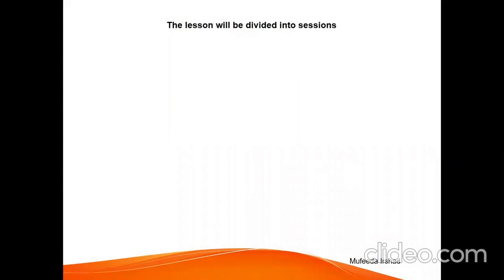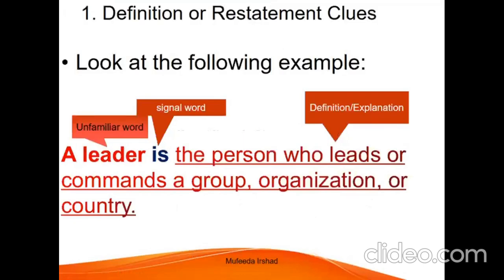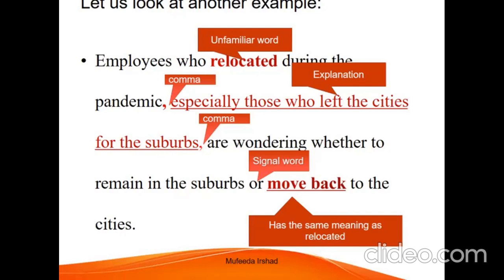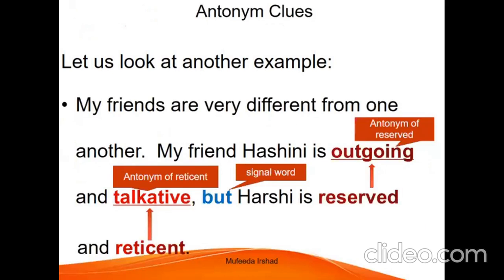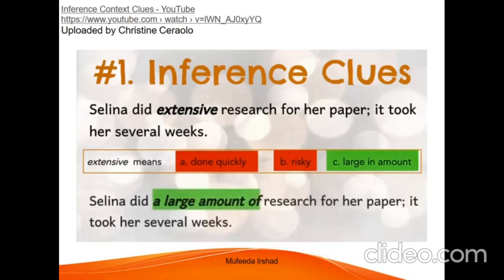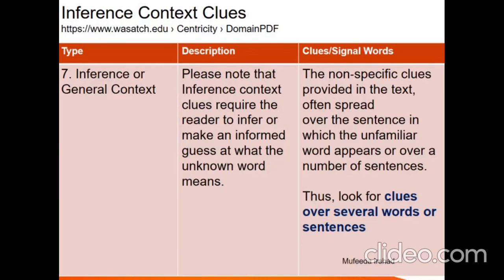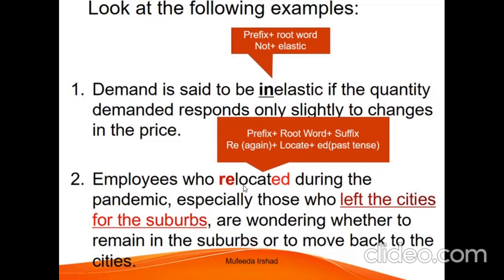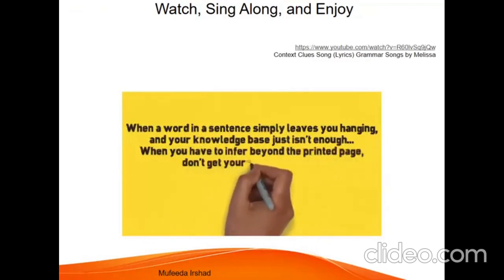Contextual Clues Lecture